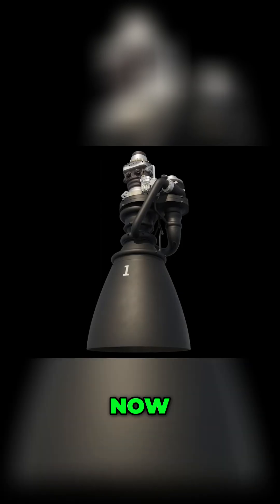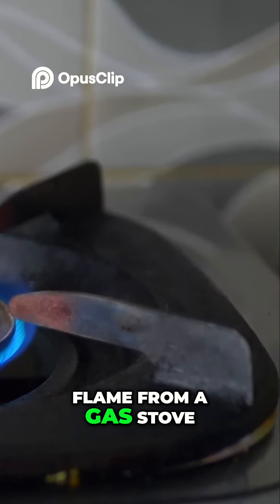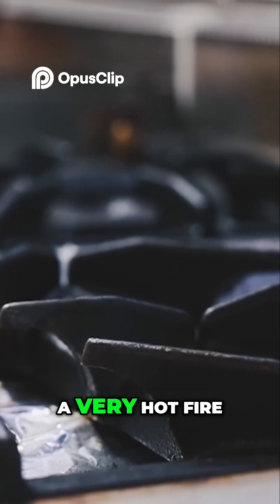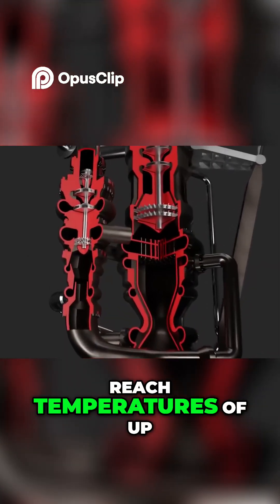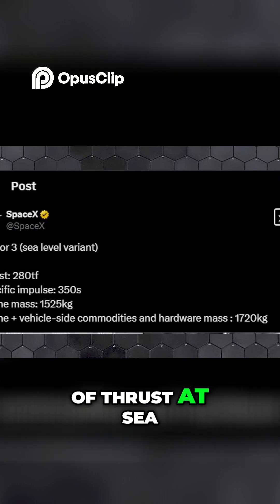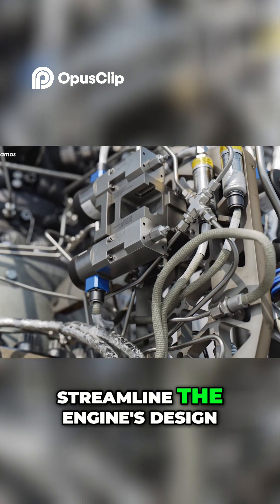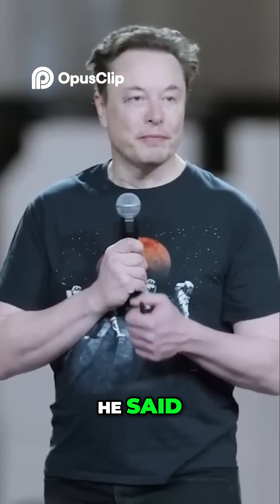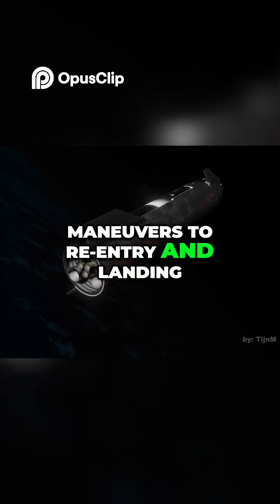Raptor III SpaceX's Next Gen Rocket Engine Power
Discover the latest in AI, machine learning, and future tech from today’s most brilliant minds. This clip features insights from podcasts and clips as they discuss AI and technoloy topics.

Stay informed with real clips from podcasts like Lex Fridman, All-In, Hard Fork, and more — covering the future of AI, automation, and how artificial intelligence is changing everything.

📌 Topics in this Short:
– AI tools & trends
– Artificial General Intelligence (AGI)
– ChatGPT, OpenAI, and beyond
– The future of work & AI

👇 Follow for more AI updates, tech breakdowns, and podcast highlights!